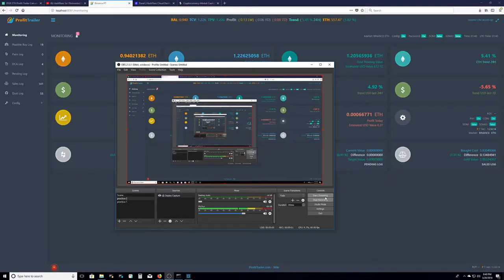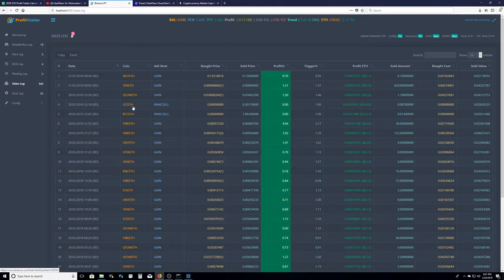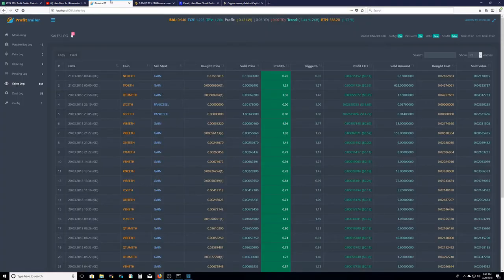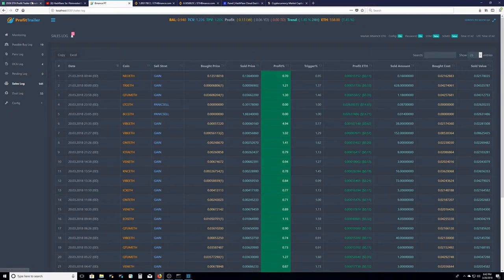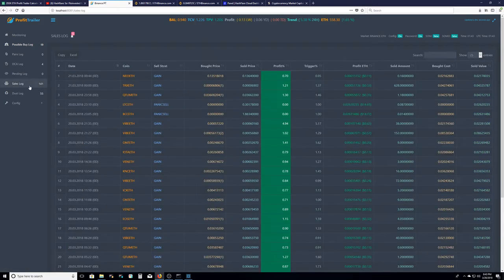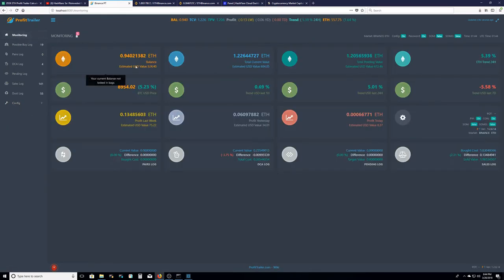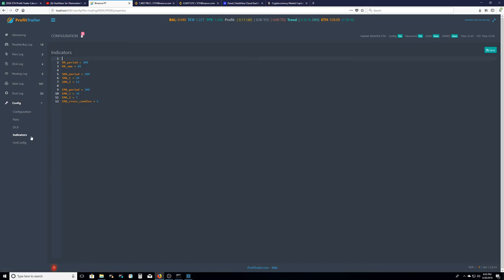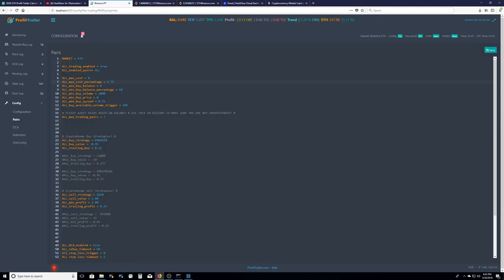My First 5% Day - Profit Trailer & Settings over 100 Trades in 3 Days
New ICO'S

Top ICO's

CODE: CRZEEK100WEB